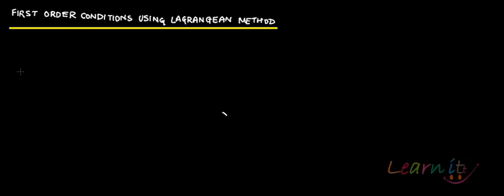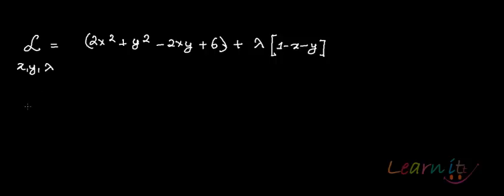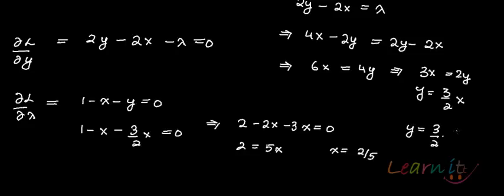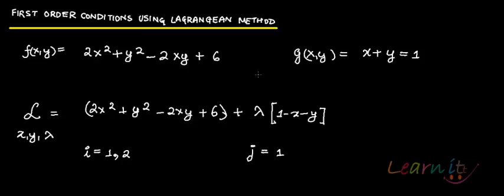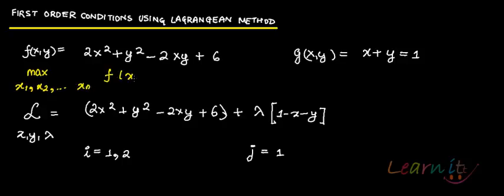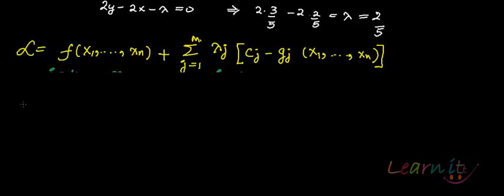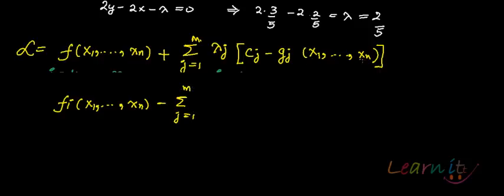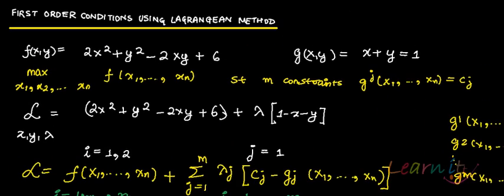Lagrangean method first order conditions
For Assignment Help/ Homework help in Economics, Mathematics and Statistics, please This video explains first order conditions in Lagrangean technique in constrained optimization